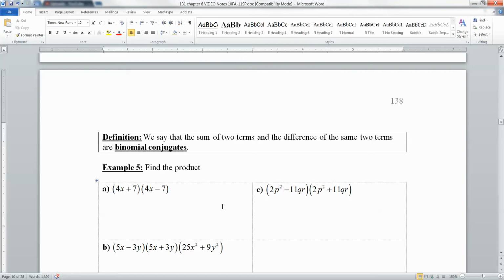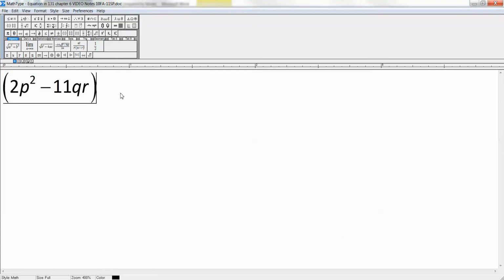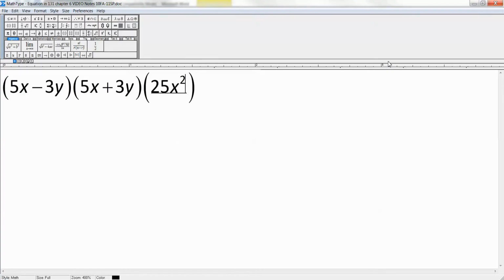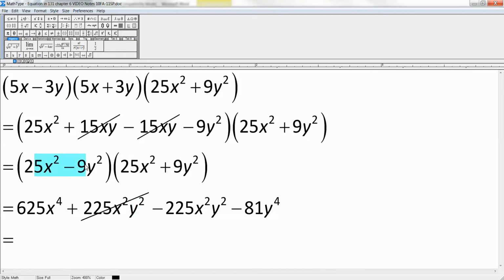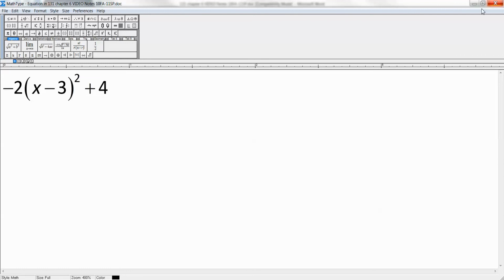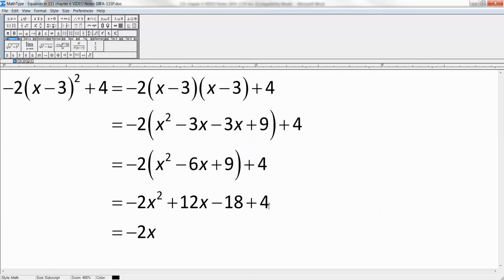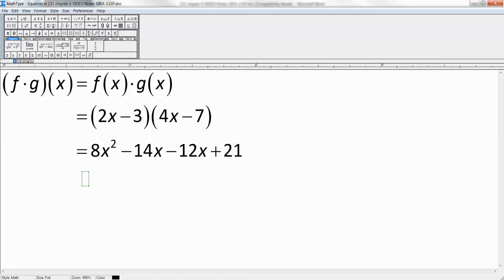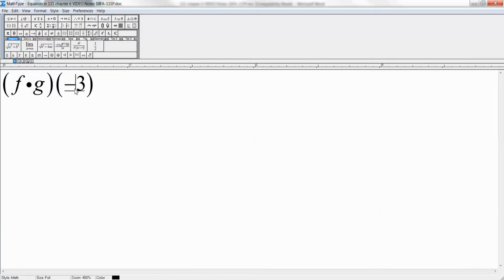6.2 Lecture - Part 3 of 4 - Math 131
Topics include:
Definition of binomial conjugate
Product of binomial conjugates
Putting quadratics in standard form
Finding a product function by hand